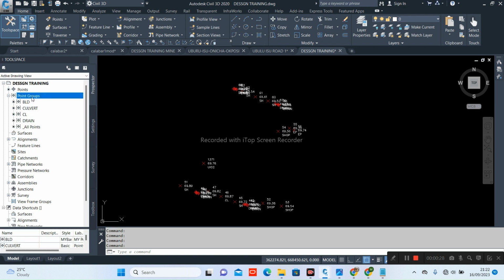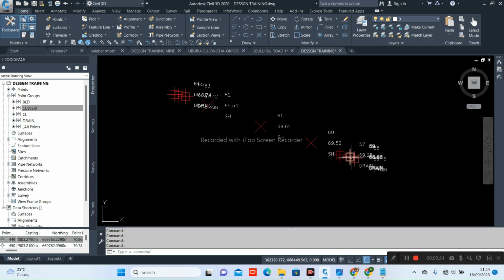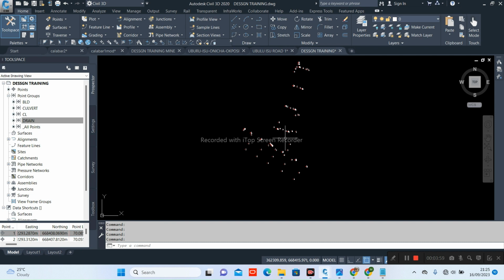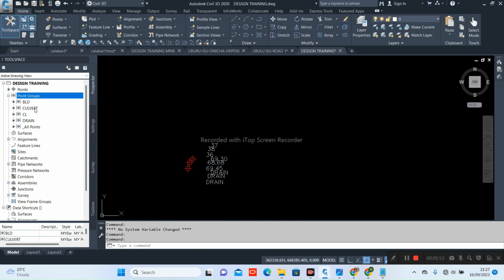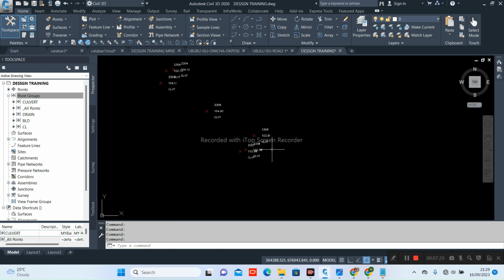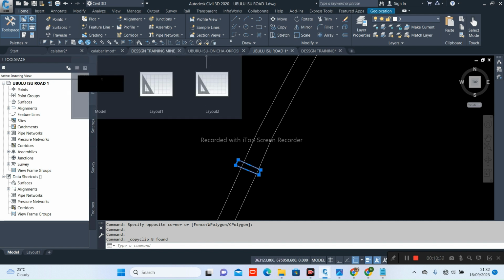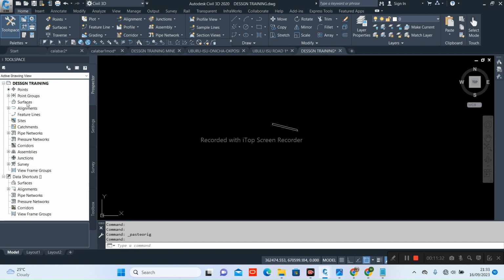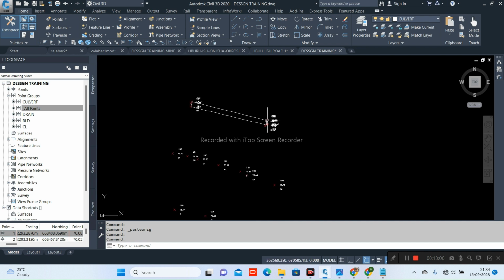Master Road Design Like a Pro with Autodesk Civil 3D: WORKING WITH DATA #7